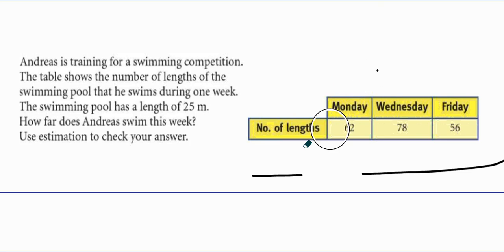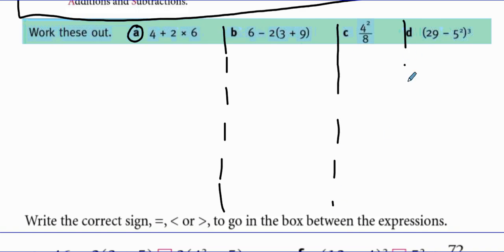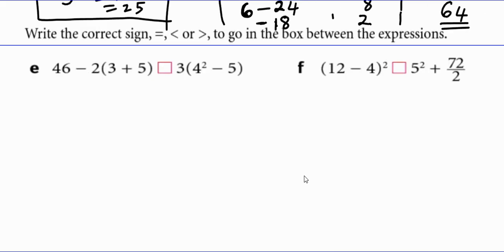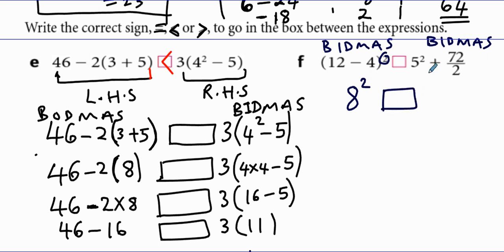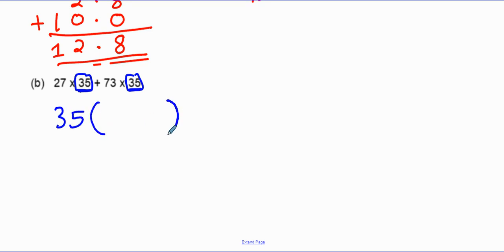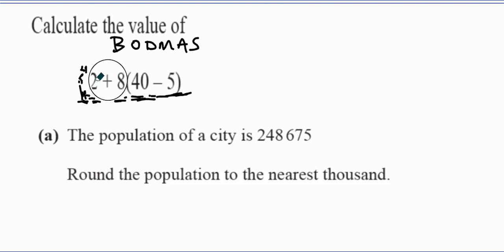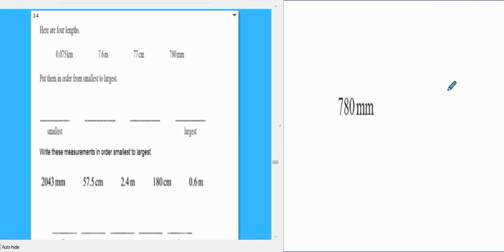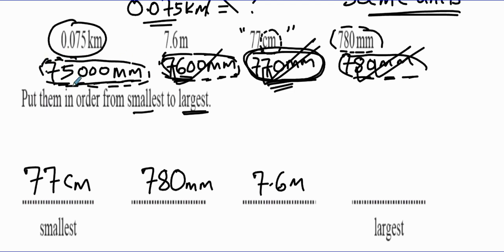PLACE VALUE ORDERING ROUNDING PART EIGHT BY ZABRON